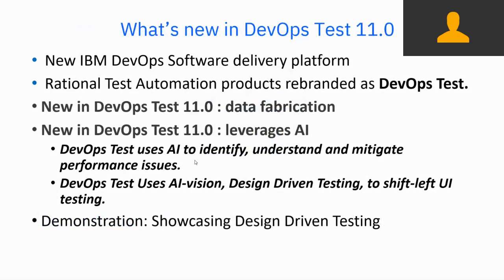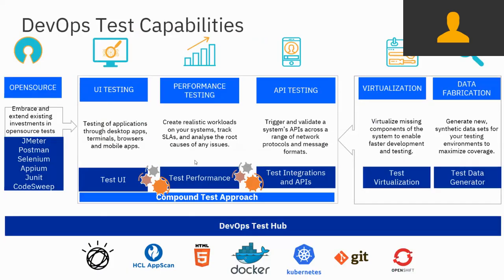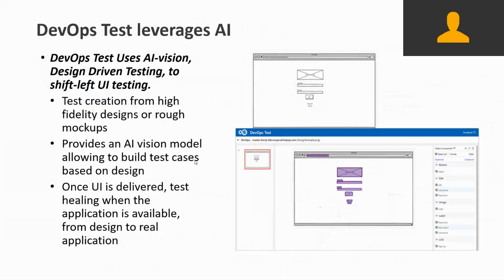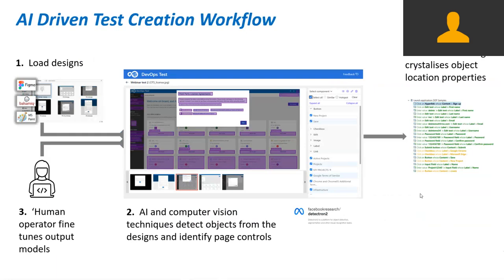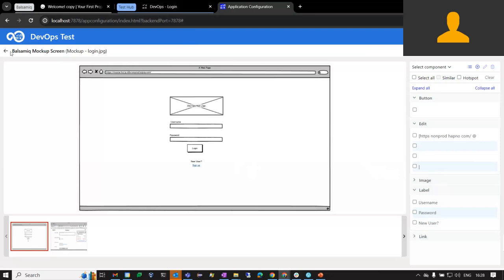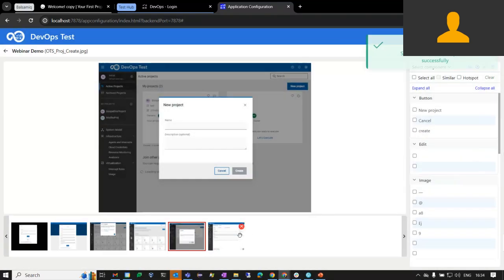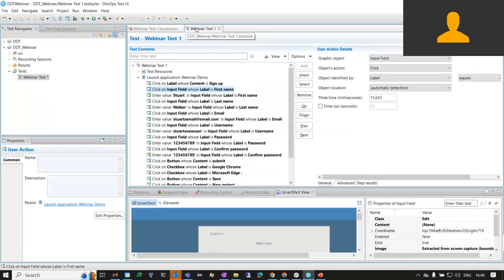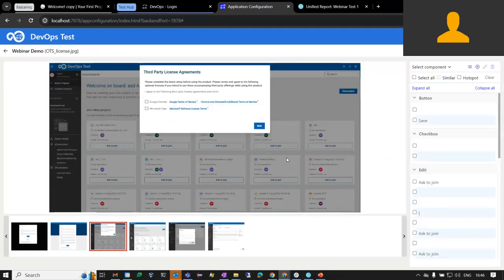DevOps Test UI Capabilities Design Driven Testing Webinar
Automating your software testing is critical to rapid delivery of high quality, secure applications. Join us to explore the value of test creation from high-fidelity designs and rough mockups that enable our AI-vision feature to build test cases from designs and heal test cases as more of the application is built out.